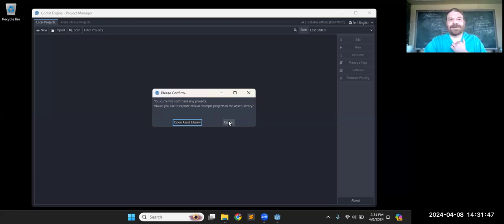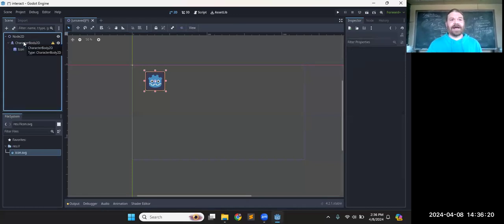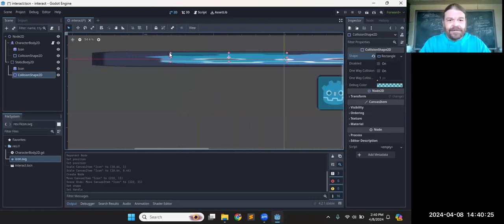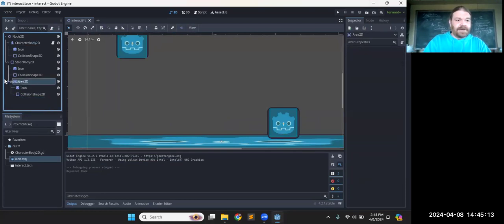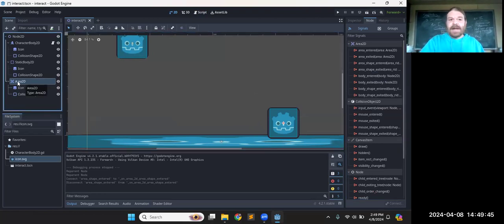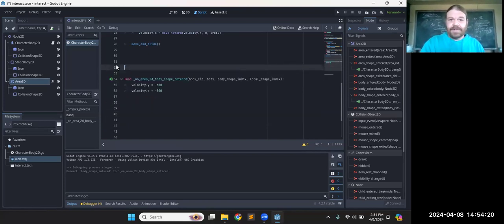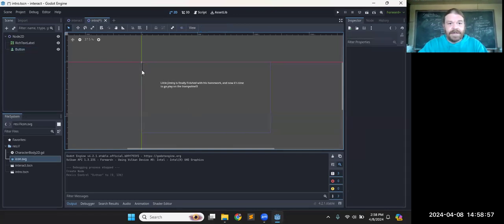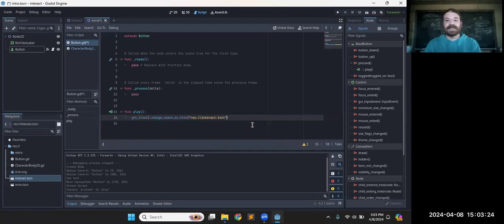SDEV 248 Spring 2024 Module 4 Lecture 1 Part B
In spring of 2024 Ivy Tech Community College had moved to many classes coming in a mixed format, both virtual and face-to-face delivery, including this Advanced Simulation and Game Development course I was teaching. This is the recording from April 8th, in this lecture we went over the basic tenents of storytelling and implemented them in a very simplified example with some coverage of signals in the Godot Game Engine.